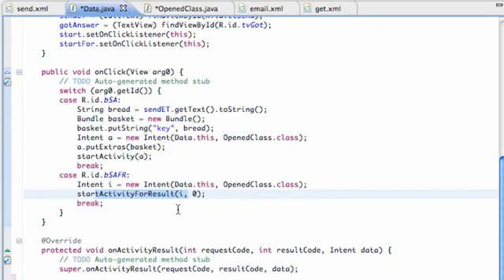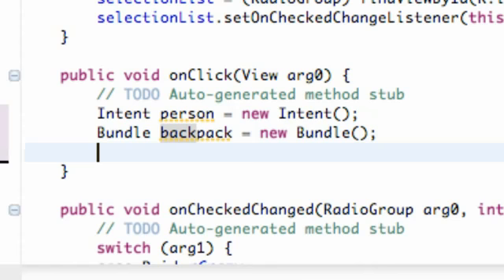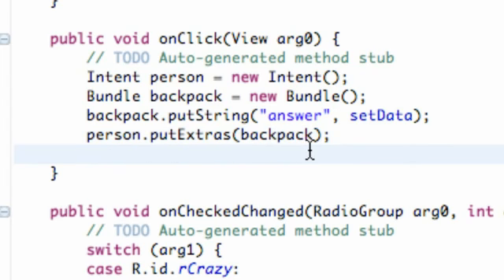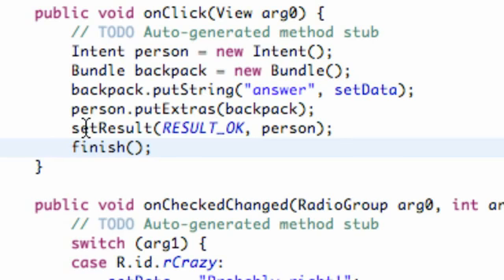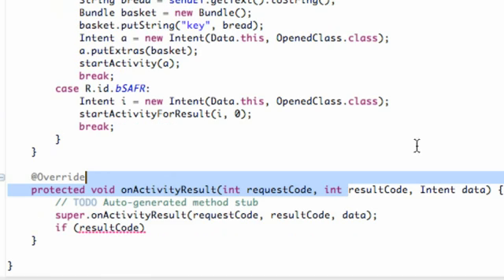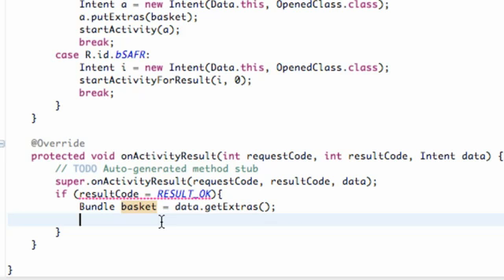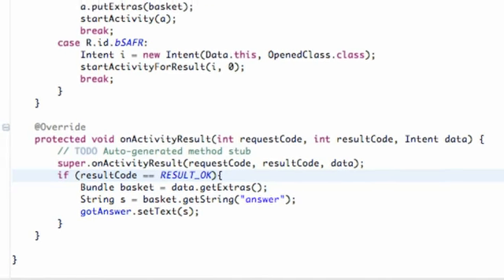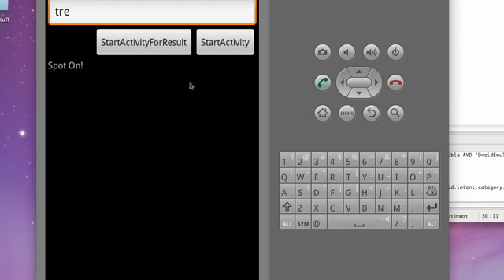Android Application Development 50 setResult for the Start Activity For Result